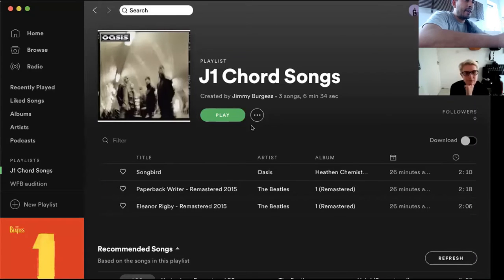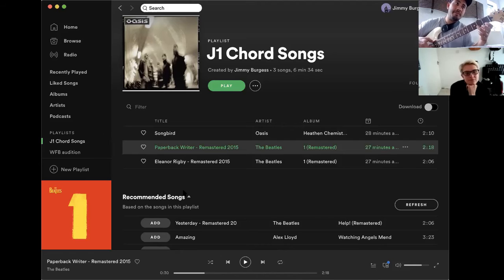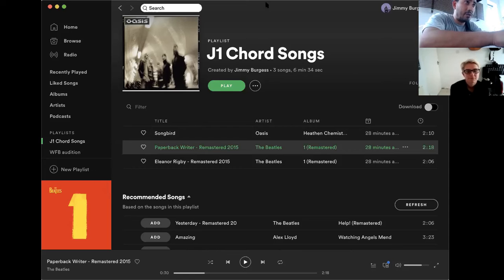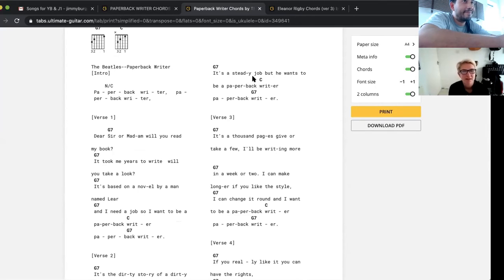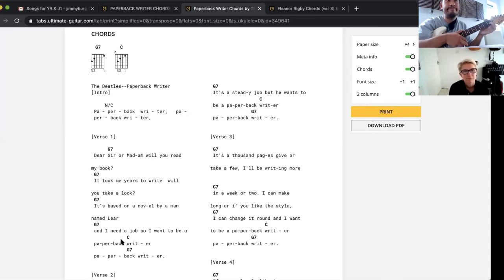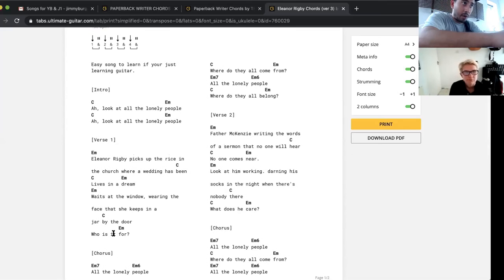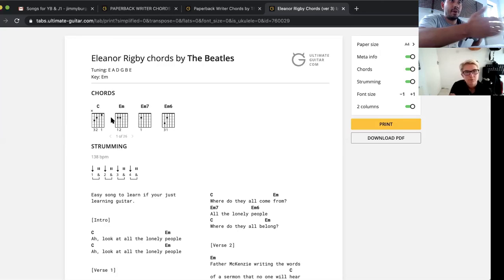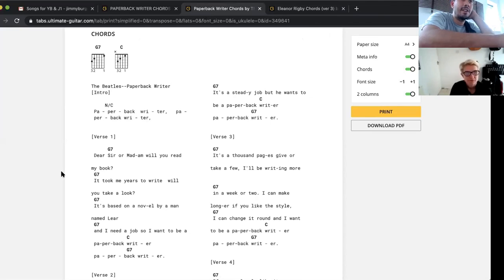Top Tips #5 - 3 Classic Songs (Young Beginner/Junior 1)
In this video, Jimmy goes through 3 songs that use 4 chords, found in our Young Beginner & Junior 1 method books.

There are others of course but these ones are particularly good as they don't require a capo!

If you'd like help learning these songs, get in touch.